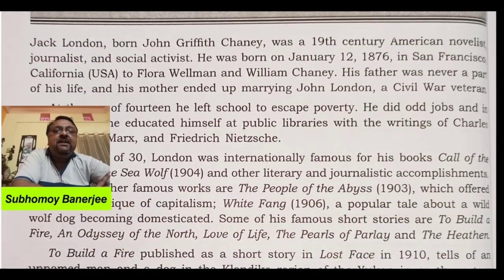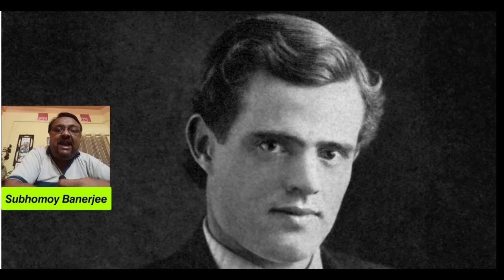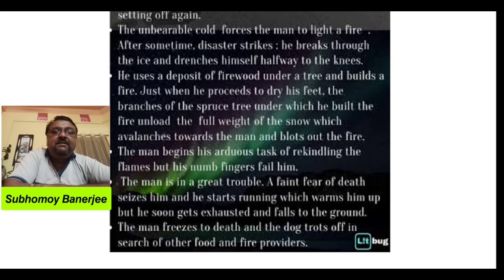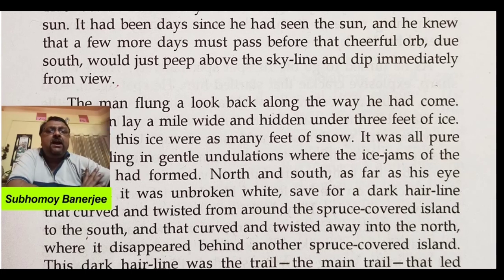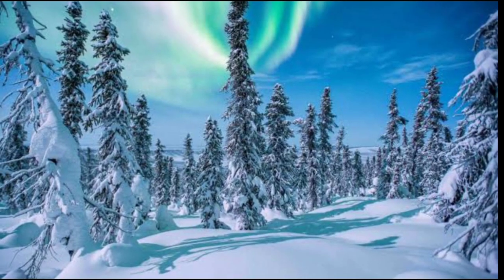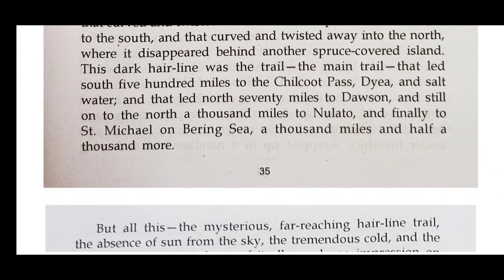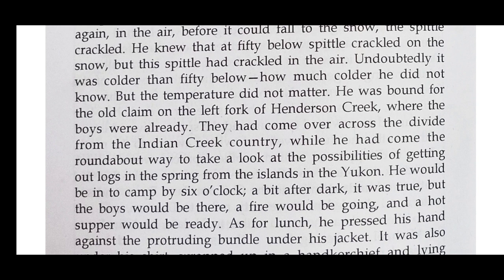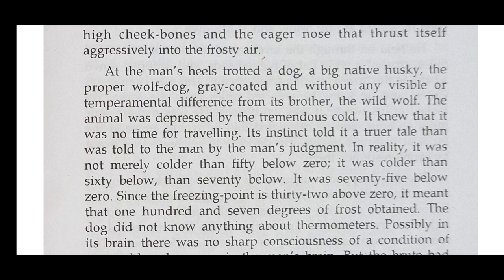"TO BUILD A FIRE" PART -1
Explained by Subhomoy Banerjee